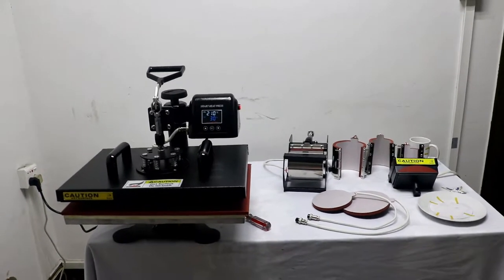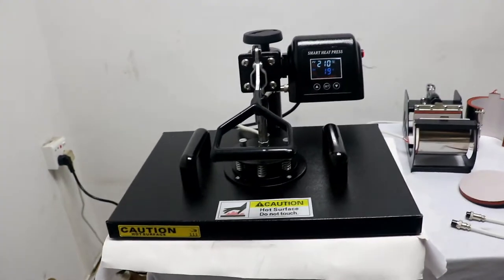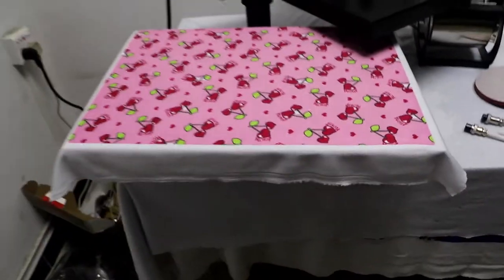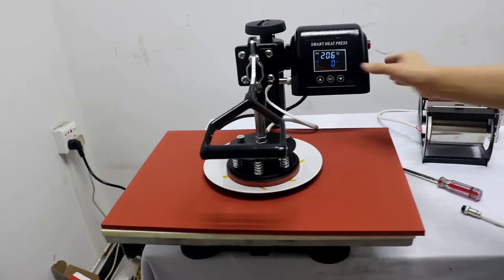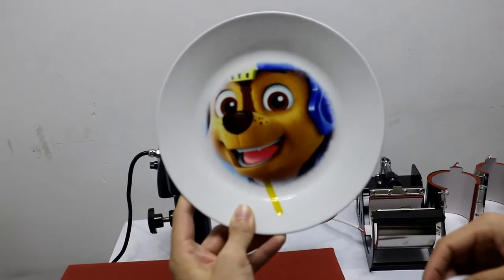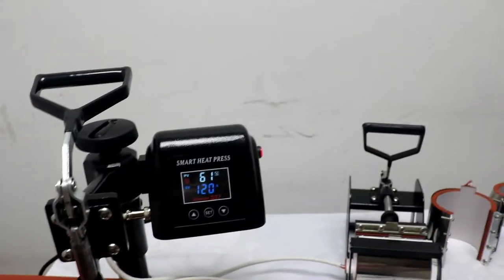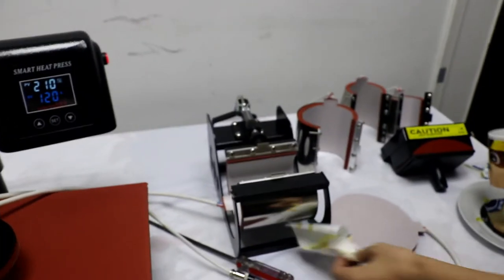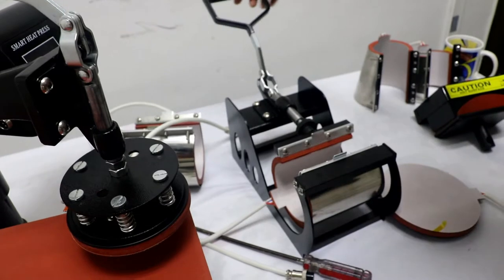32X45CM combo LED color 8in1 multifunctional heat press machine 1st.Aug.2017 in English